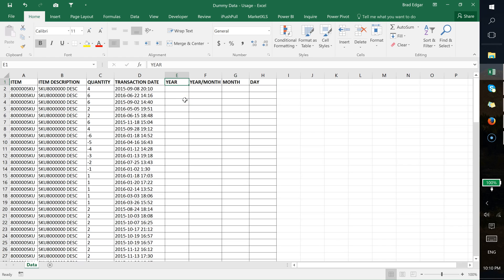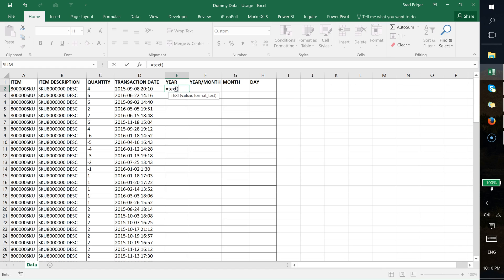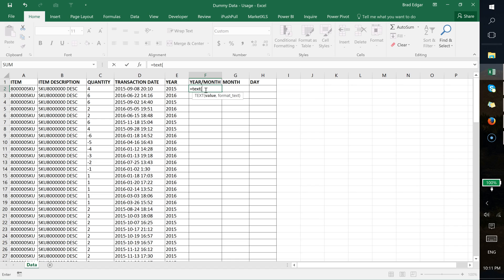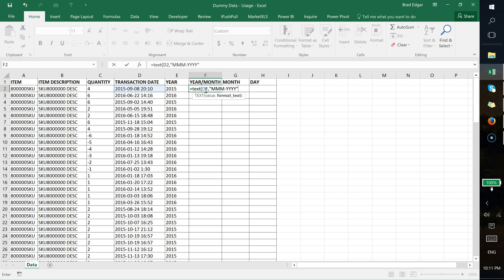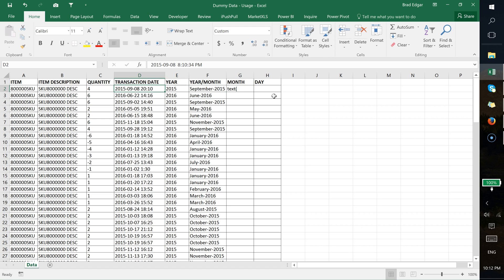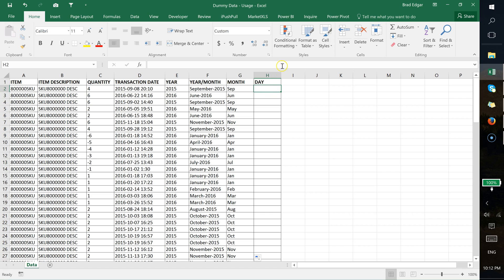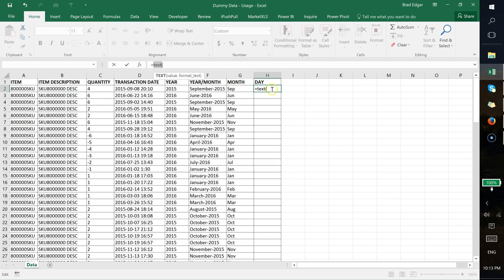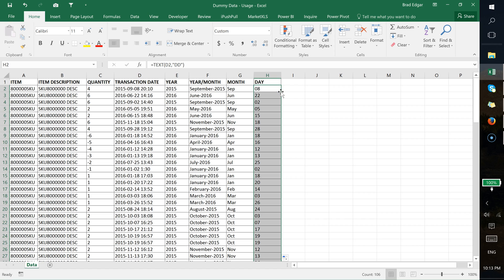How to Convert Dates in Excel into Year, Month, or Day Using the Text Formula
For more Excel tips and tricks be sure to visit me

In this video, I'll show you how to convert dates in Excel into year, month or day using the Text Formula. Using the text formula is very simply and converts the day into text but allows you to easily create and display the name of the month without having any underlying single date associated to the value.  This is useful for summarizing data as you can take a date time stamp and turn into a month and then report off of that month, year or day in your pivot table.

Other things I use the text formula for is showing the date as a day (i.e. Tuesday for example) and then using that to update and show my production schedule and what days each completion date falls on.

Using the text formula in conjunction is the perfect tool for converting a date field to again a year, month or day in another column or field on your data set or table.

How to convert date to text using Excel TEXT function and no-formula ways

How to convert date to number or text in Excel?

How to convert a date into a month name in Excel 2010

How to convert date to weekday name or month name in Excel?

Using MONTH and EOMONTH functions in Excel - formula examples

How to convert dates from numeric values to text

WEEKDAY, DAY and other functions to calculate days in Excel

How do I get the day name into a cell in Excel?

How to Calculate the Day of the Week in Excel